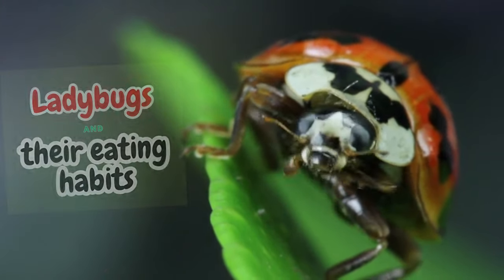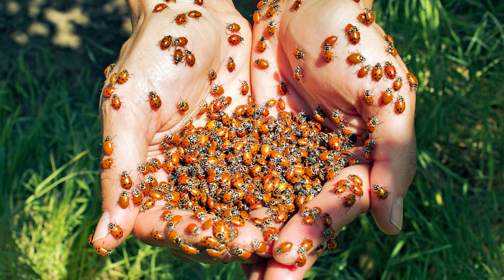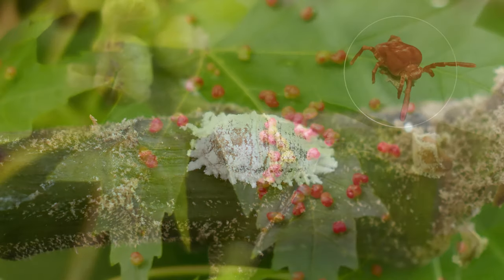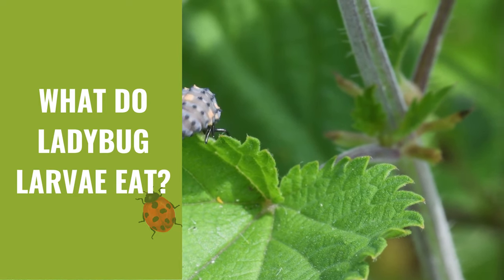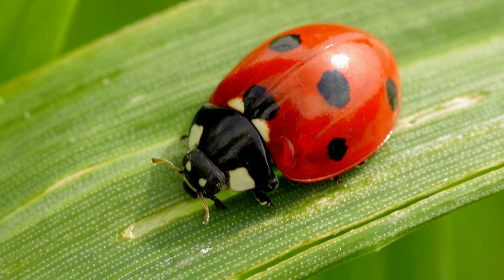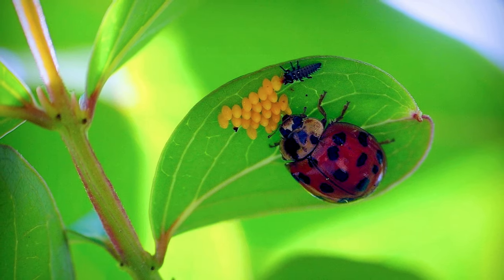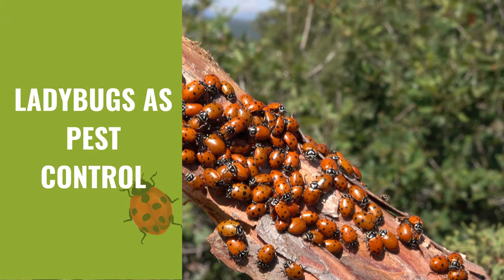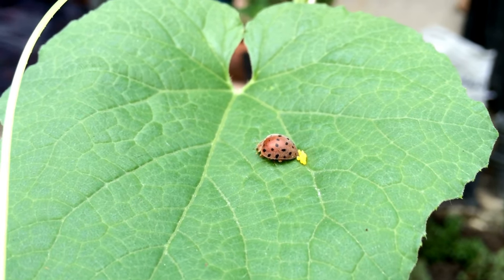What Do Ladybugs Eat? | Ladybug Diet and Nutrition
In this video, we will explore the diet and nutrition of ladybugs. Ladybugs are cute and colorful insects that are known for their role in controlling garden pests. But have you ever wondered what ladybugs eat? In this video, we will answer that question and more.

Ladybug Diet:
Ladybugs are natural predators that feed on aphids, mealybugs, spider mites, and other soft-bodied insects. They also consume pollen, nectar, and honeydew as a source of carbohydrates. In this section, we will explore the different types of insects that ladybugs eat and the benefits of their diet.

Nutrition:
Ladybugs are not only beneficial for controlling garden pests but also a nutritious food source for other animals. In this section, we will discuss the nutritional value of ladybugs and how they contribute to the food chain.

Key Takeaways:

Ladybugs are natural predators that feed on soft-bodied insects like aphids, mealybugs, and spider mites.
They also consume pollen, nectar, and honeydew for carbohydrates.
Ladybugs are a nutritious food source for other animals.